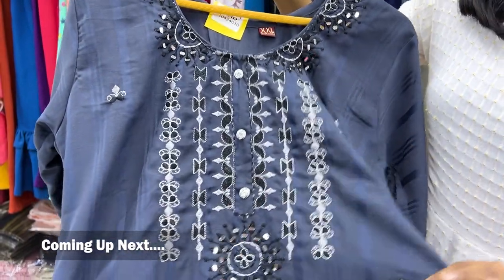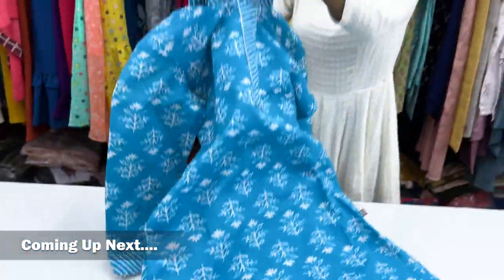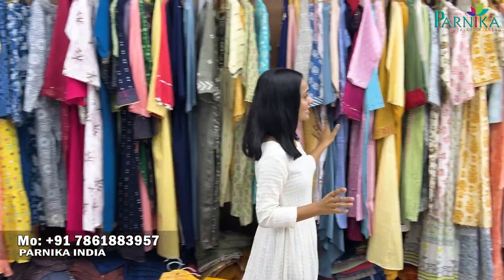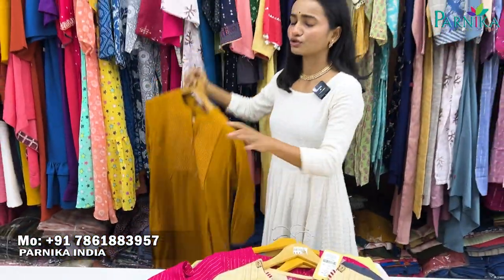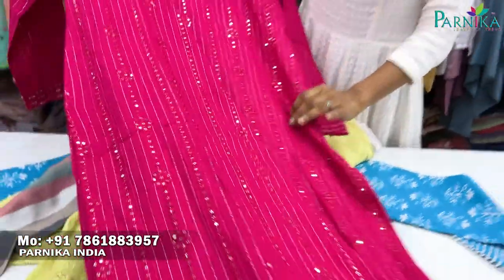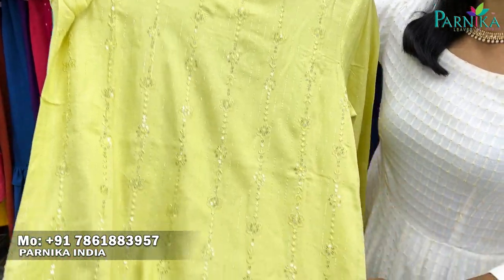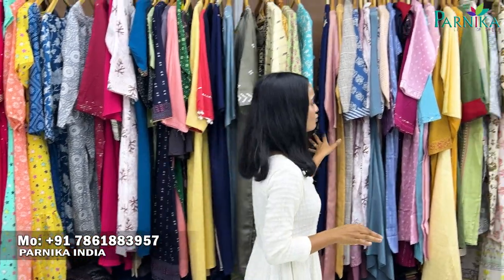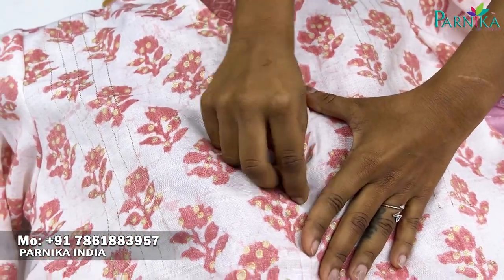Daily wear & Office wear के लिए बेस्ट कुर्तियां || सबसे कम दाम में कुर्तियां || parnika india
Daily wear , Office wear के लिए बेस्ट कुर्तियां || सबसे कम दाम में कुर्तियां || parnika india || parnikaindia kurti parnika india kurti

office wear kurti set

Parnika India

Address : "PARNIKA HOUSE", F-Tower, Shree Kuberji, Textile park,
           Belgium Square, Delhi Gate, Ring Road,

Call / WhatsApp👆👆👆👆

"PARNIKA INDIA"  Manufacturer of Sarees , Gown And Lehengas

 Most searches :-
direct manufacturer of kurtis,
top 10 kurti manufacturers in india,
kurti manufacturer in surat,
top 10 kurti manufacturers in surat,
Real kurti manufacturer in india,
Real kurti manufacturer near me,
wholesale kurti manufacturers in surat,
ladies kurti manufacturers in bangalore,
Real kurti manufacturer in surat with price
branded kurtis wholesale in surat
kurti manufacturers in surat whatsapp group
Real kurti manufacturer in surat near me
cotton kurti manufacturer in surat
best kurti manufacturer in surat
kurti set manufacturer in surat
kurti manufacturer in kolkata,
kurti wholesale market in kolkata,
kurti wholesaler in kolkata,
jaipur kurti manufacturer,
kurti manufacturer in delhi,
kolkata kurti market,
ahmedabad kurti wholesale market,
ahmedabad kurti market,
surat kurti manufacturer,
jaipuri kurti manufacturer,
kurti manufacturer in ahmedabad,
kurti wholesale market mumbai,
ahmedabad kurti manufacturer,
surat kurti market,pure cotton kurti,
jaipuri cotton kurtis,
ahmedabad wholesale market,
kurtis manufacturers,
pure cotton kurtis wholesale,
jaipur kurti manufacturer,
kolkata kurti market,
ahmedabad kurti market,
surat kurti manufacturer,